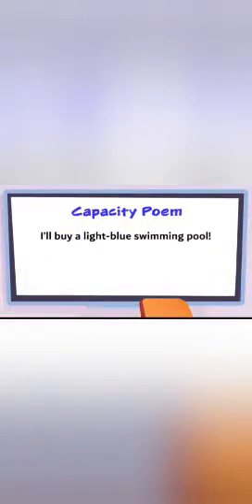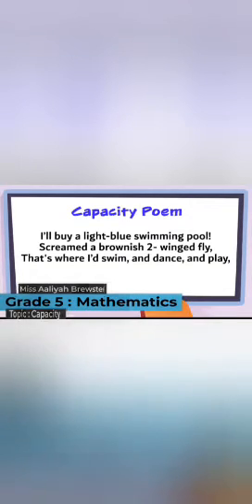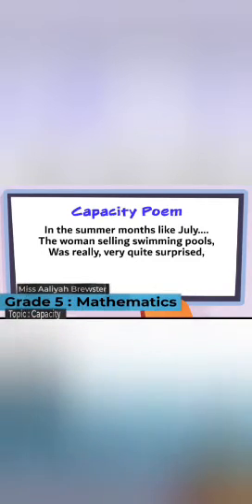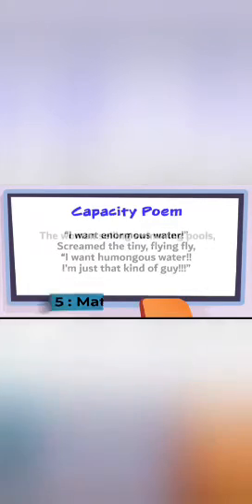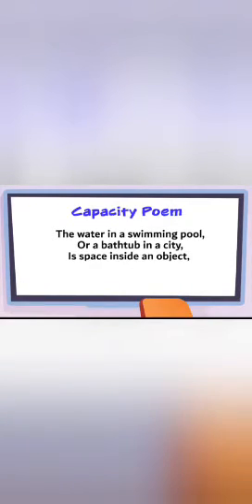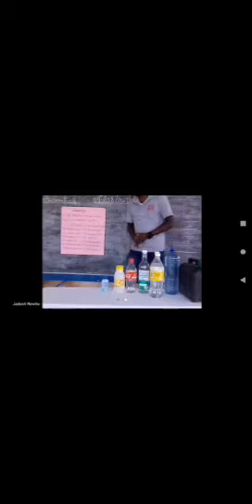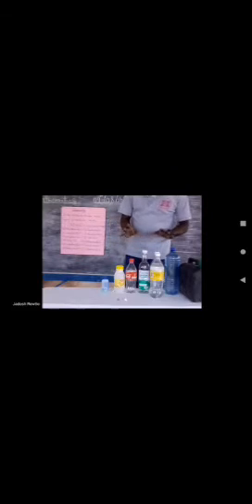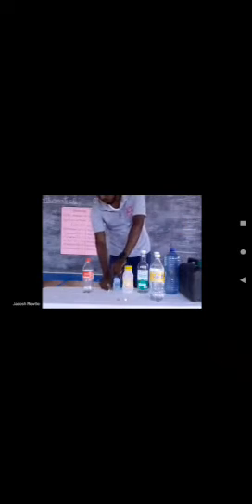mathematics lesson for final tp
capacity lesson